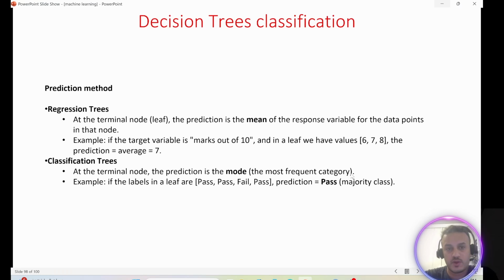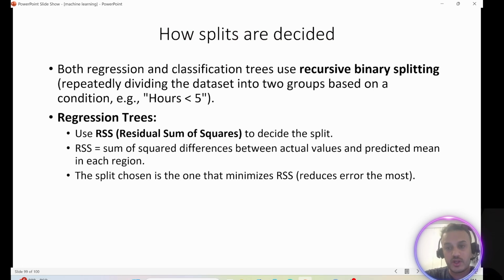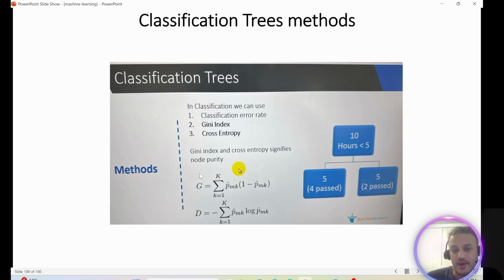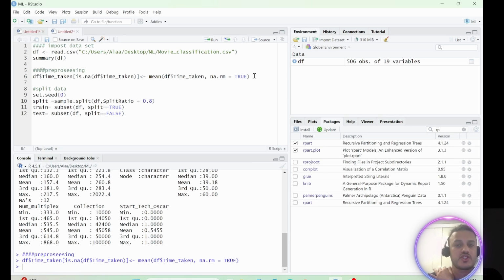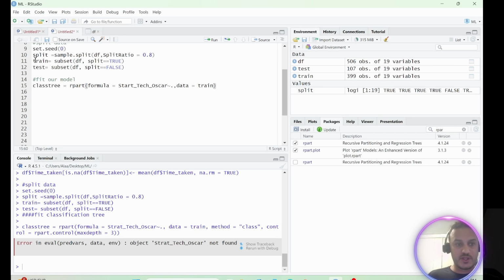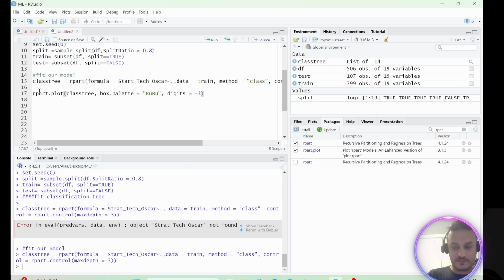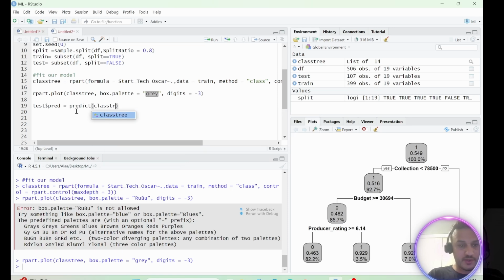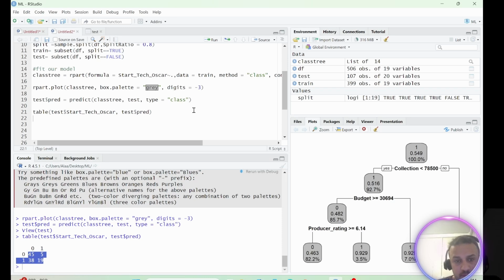Classification Trees in R: Gini, Entropy & Confusion Matrix (2025)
✨ What you’ll learn:

Split data into training and testing sets

Build a classification tree using rpart

Visualize the tree with rpart.plot

Understand impurity measures: Gini Index, Entropy, and Classification Error

Make predictions on new data

Evaluate model performance with accuracy and confusion matrix

Prune the tree to prevent overfitting and improve generalization